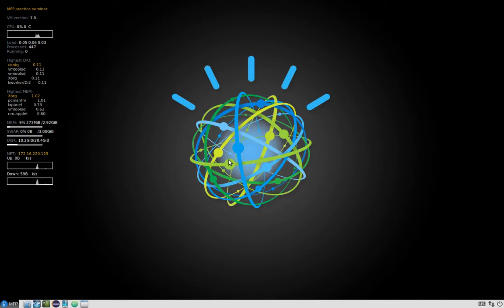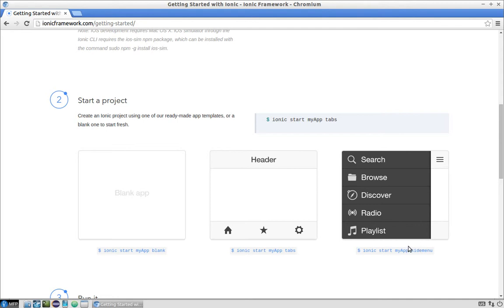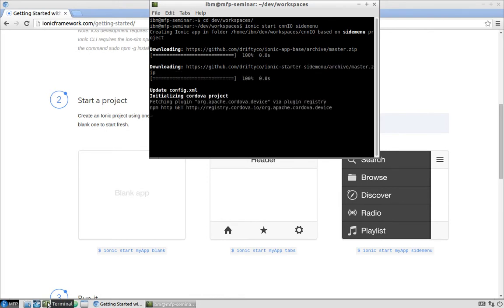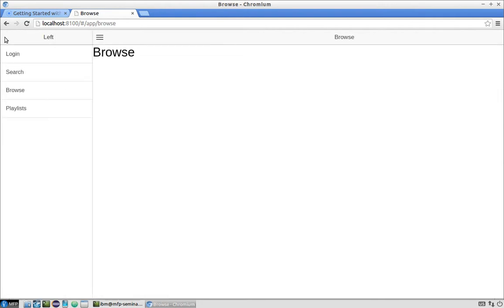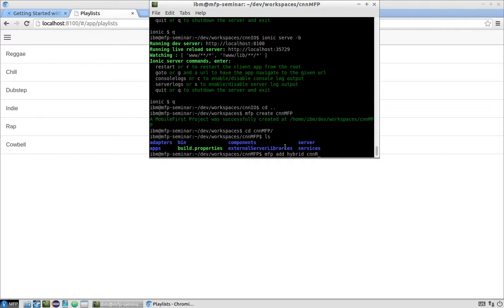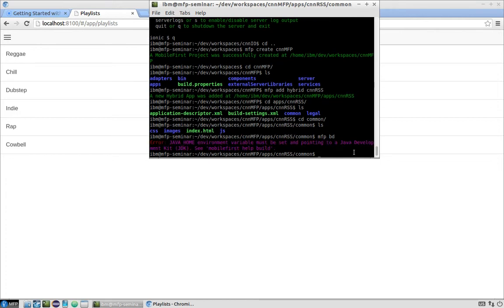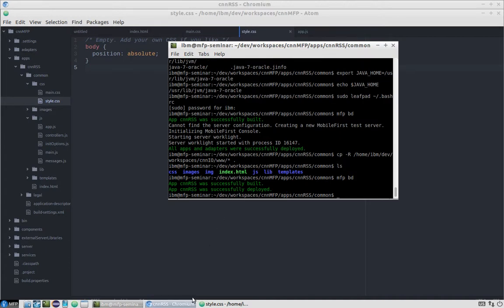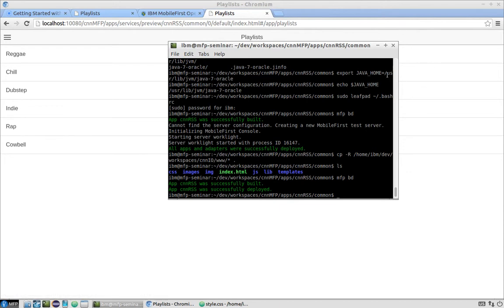Lab 2.1. IBM MobileFirst Platform practice seminar HD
IBM MobileFirst platform practice seminar. Visit mfp.help website for details

**Task:** Prepare hybrid mobile application project for development of simple news app

**Description:** Using ionic framework create simple project and move it to MobileFirst Platform and deploy to server